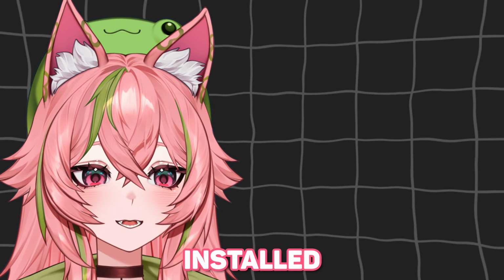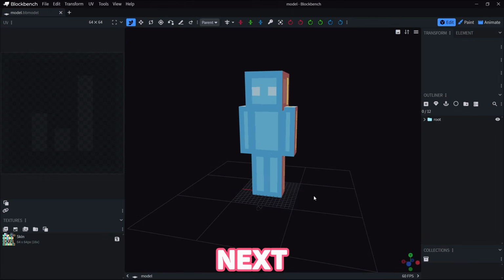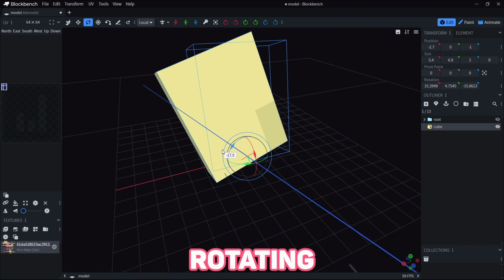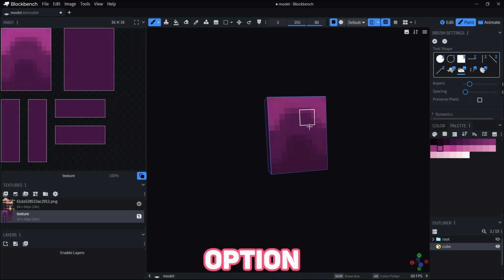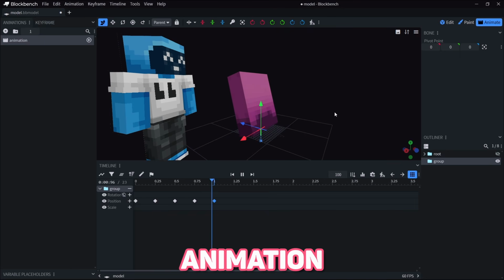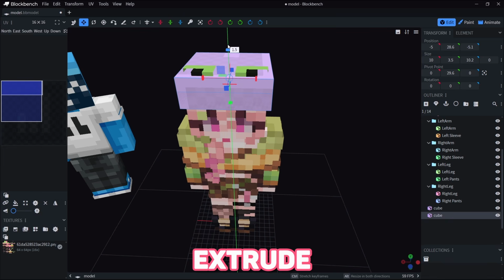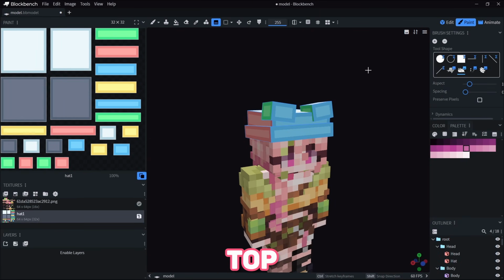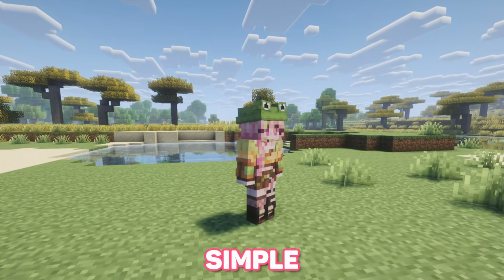The ONLY Blockbench & Figura Tutorial You’ll Ever Need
The ULTIMATE Minecraft Avatar Guide Blockbench & Figura

Ever wanted a Figura model! Now you can have one in minecraft!
This is a full guide on how to make a model in blockbench and figura

My skin: @Ev4Ah on vgen

0:00 The Vision for Custom Minecraft Avatars
1:00 Essential Tools and Plugin Setup
2:07 Setting Up Your Avatar in Minecraft
4:43 Mastering the Blockbench Interface
8:29 Painting and Texturing Your Creation
15:14 Designing a Custom Accessory